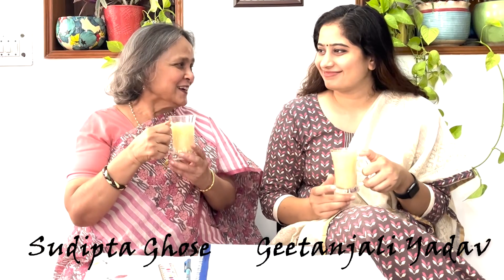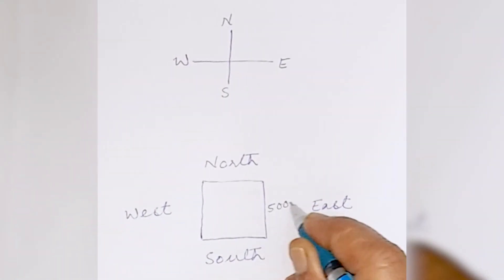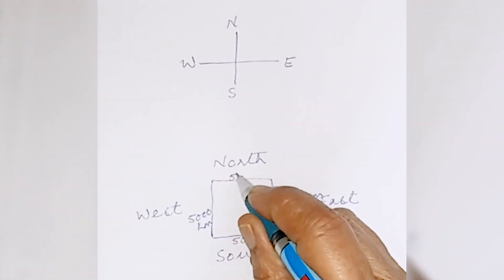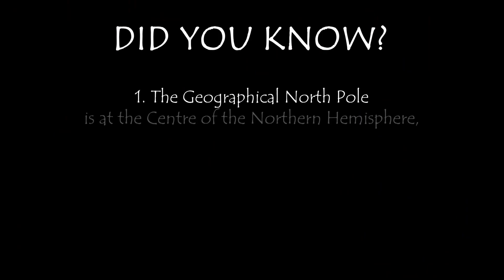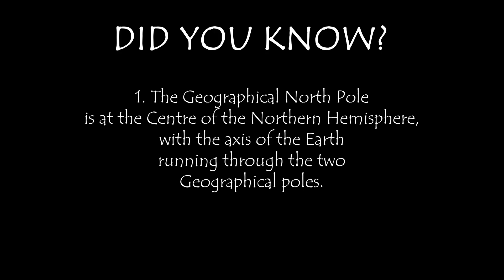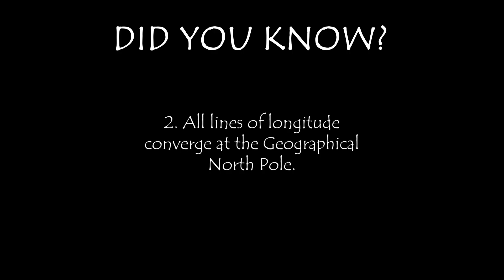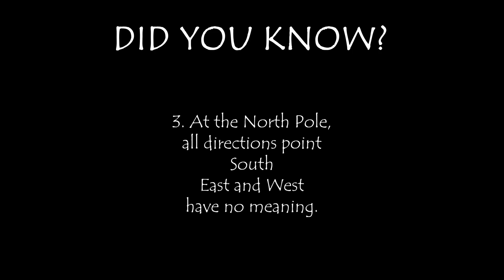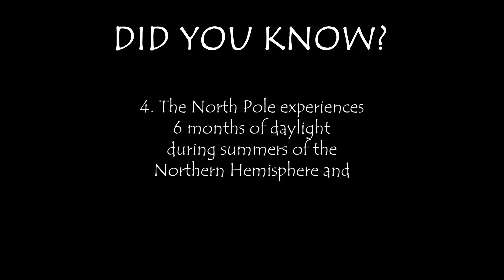Our Splendorous Earth - Dr. Sudipta Ghose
Discussion on the shape of the Earth.
(Interesting content, as always)